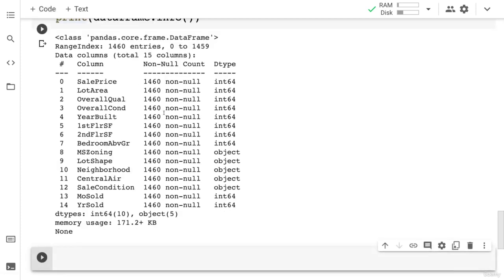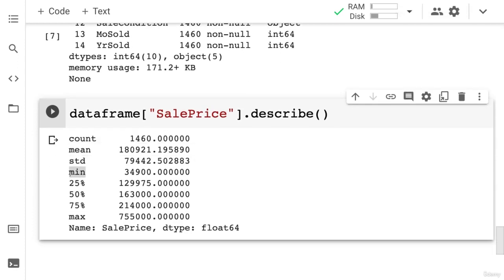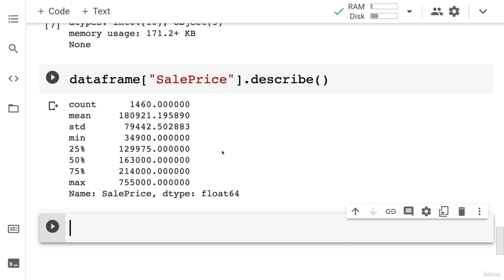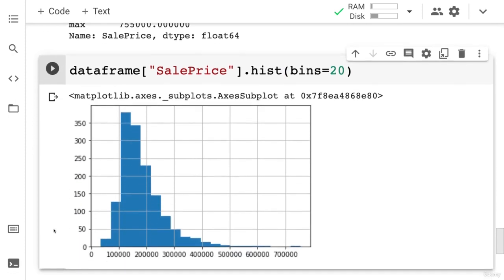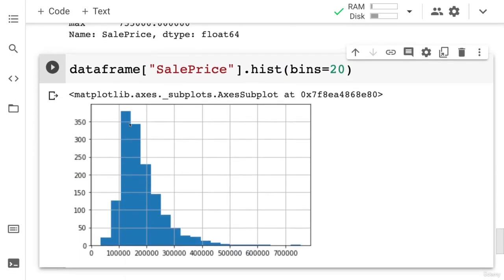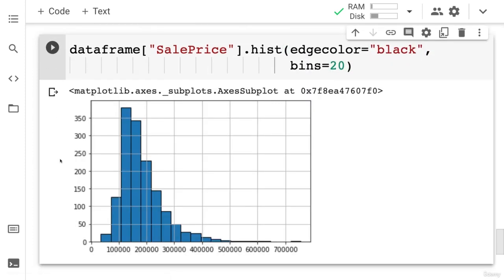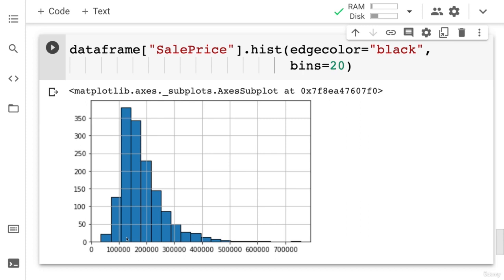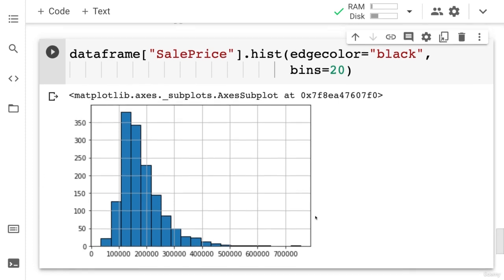DATA SCIENCE Complete Beginner COURSE: Analyze The Main Feature